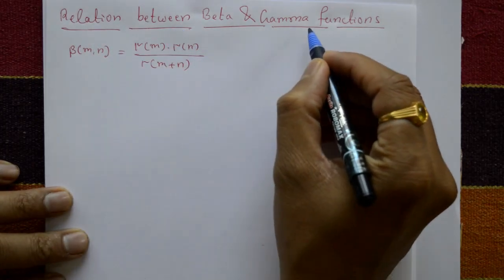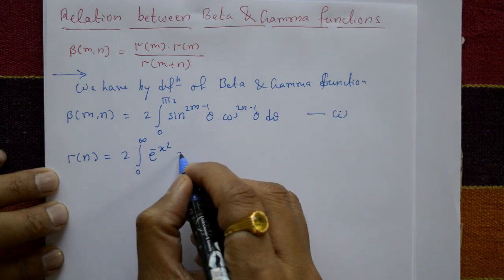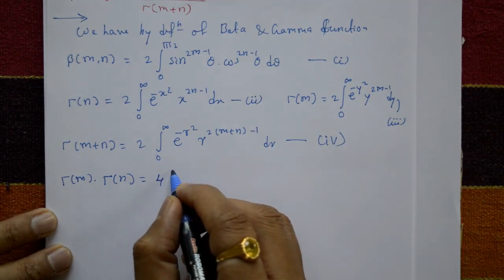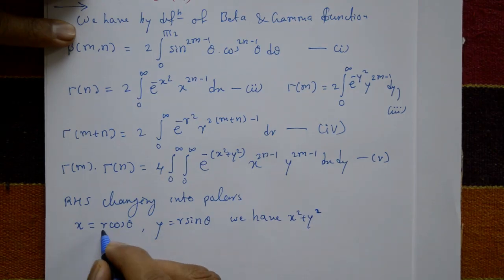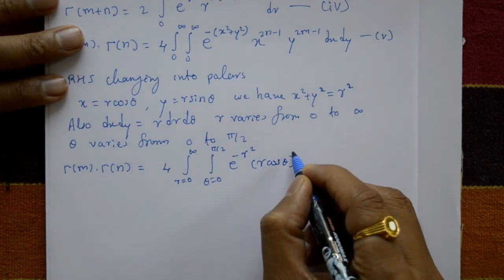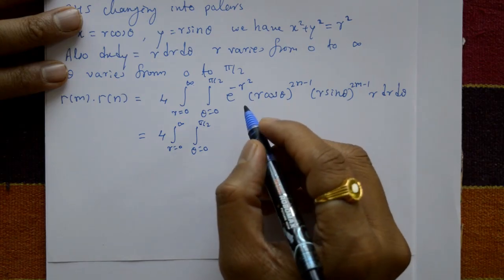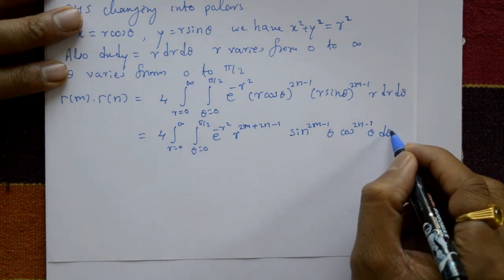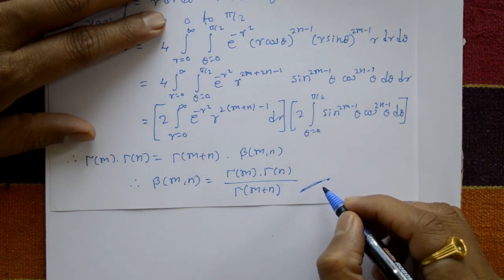VTU Engineering Maths 2 Relation between Beta & Gamma functions by easy maths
In this video explaining relation between beta and gamma functions. This is very simple method. This relationship is known as the beta-gamma relationship and it provides a powerful tool for evaluating integrals and solving problems in mathematical analysis and statistics.